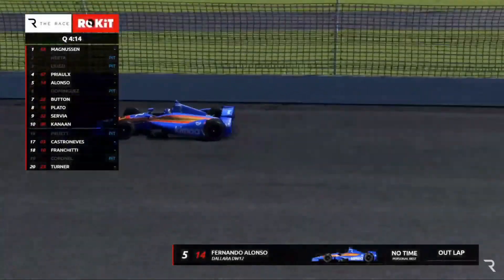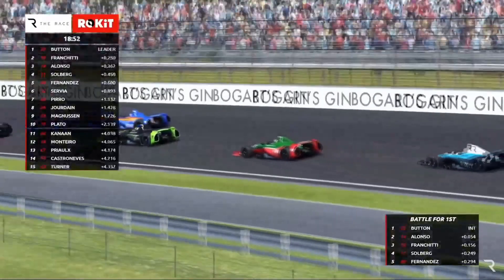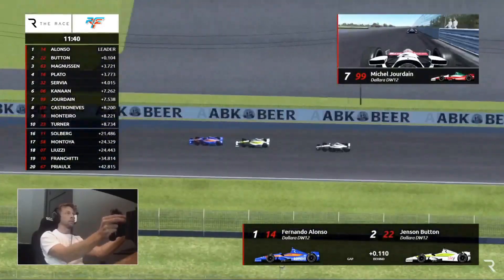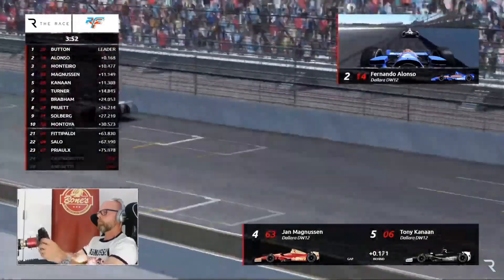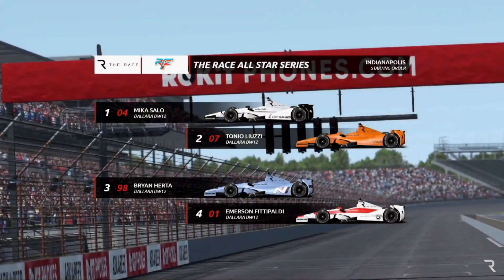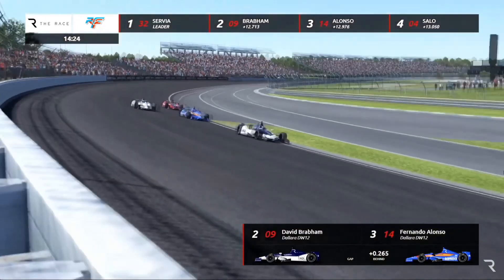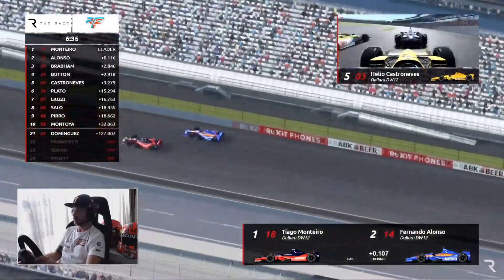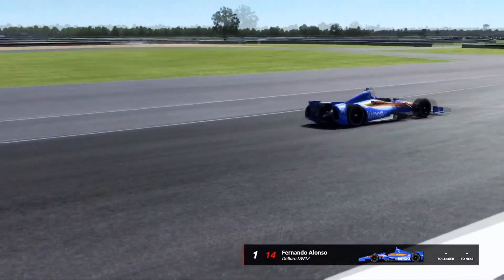Fernando Alonso vs Button in Indy Virtual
Fernando Alonso vs Button in Indy Legends All Star Series [Virtual] [eSport] [rFactor 2]

Qualification: 0:00
First race: 4:35
Jenson Button interview: 29:14
Second race: 31:23
Fernando Alonso interview: 55:37

Car: Dallara DW12​
Championship: Legends Trophy, All-Star Series

Race grill
Mario Andretti
Adrián Fernández
Andy Priaulx
Bryan Herta
Dario Franchitti
Darren Turner
David Brabham
Emanuele Pirro
Emerson Fittipaldi
Fernanado Alonso
Gil de Ferran
Hélio Castroneves
Jan Magnussen
Jason Plato
Jenson Button
Juan Pablo Montoya
Mario Dominguez
Max Papis
Michel Jourdain Jr
Mika Salo
Olivier Panis
Oriol Servia
Petter Solberg
Tiago Monteiro
Tom Coronel
Tony Kanaan
Vitantonio Liuzzi

Legends from Formula 1, Indy 500,  NASCAR, Super GT, Le Mans, Formula E.